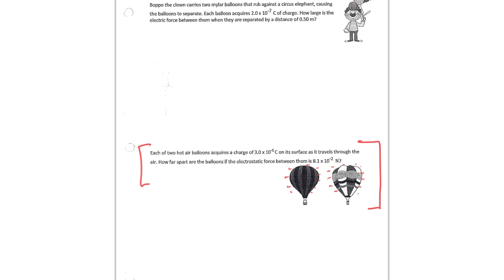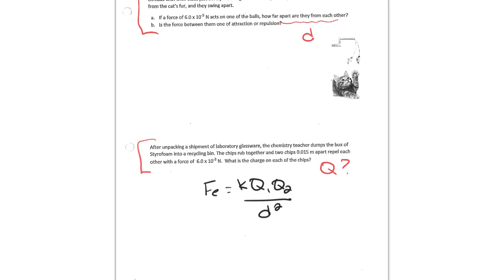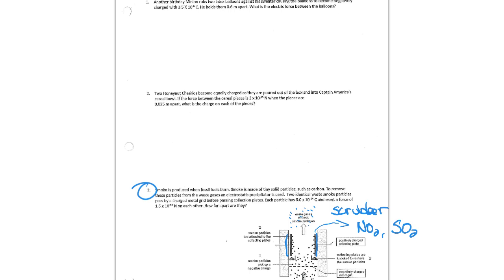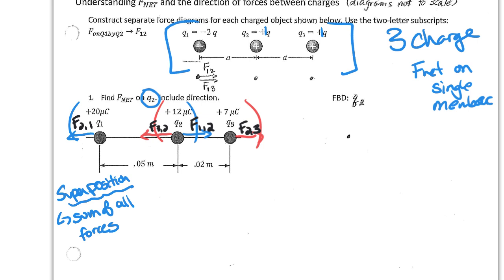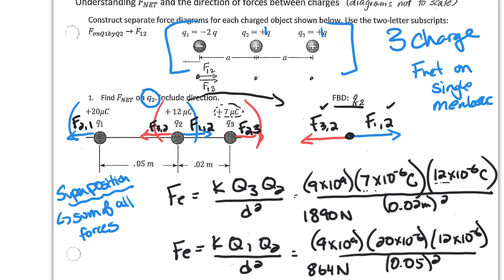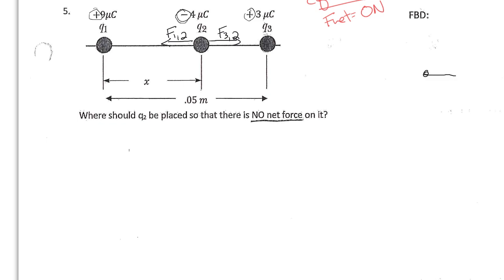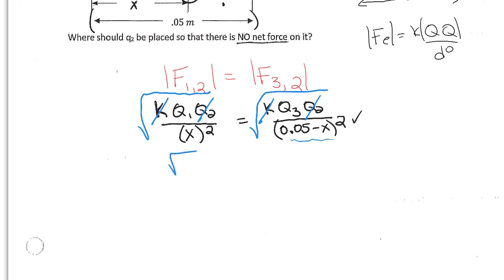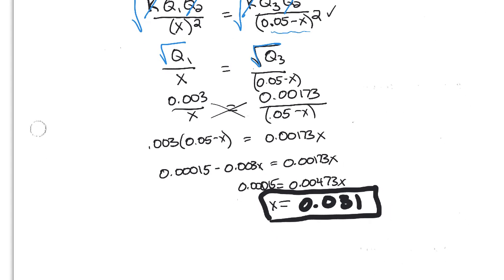coulombs law applications